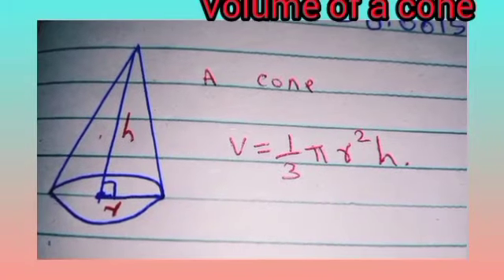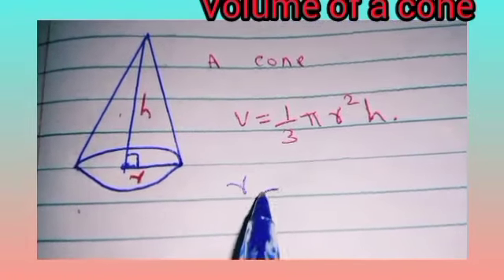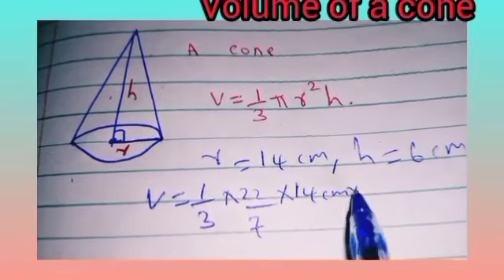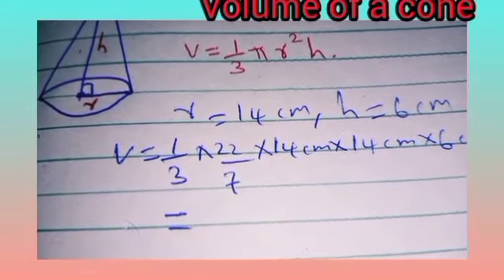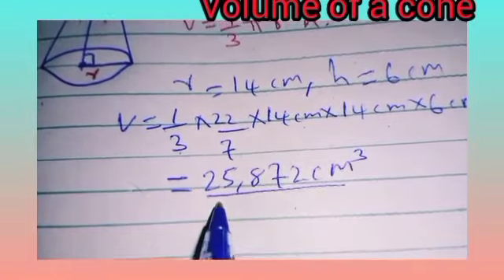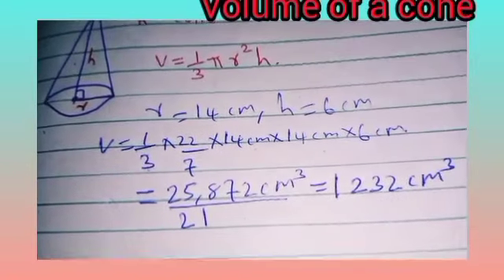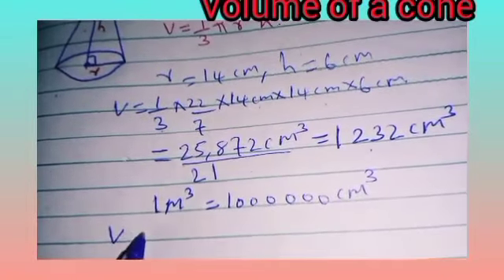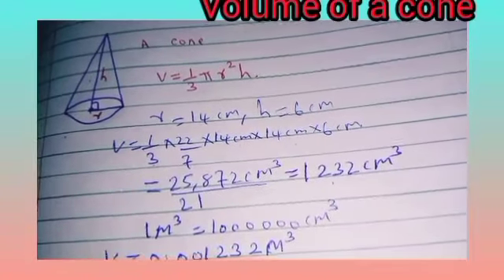How to obtain volume of a cone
How to obtain volume of a cone using a simple method to comprehend